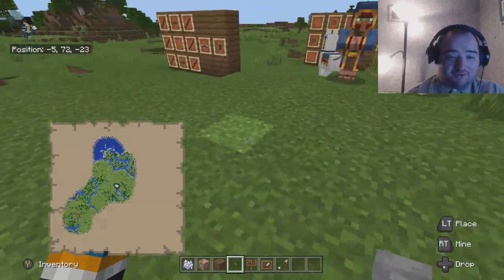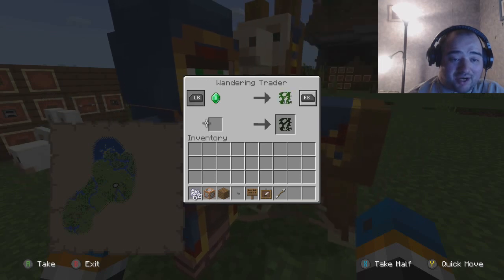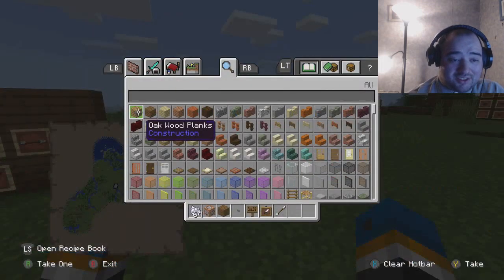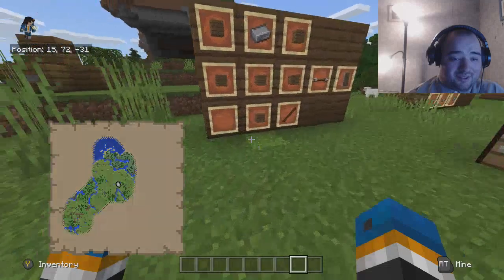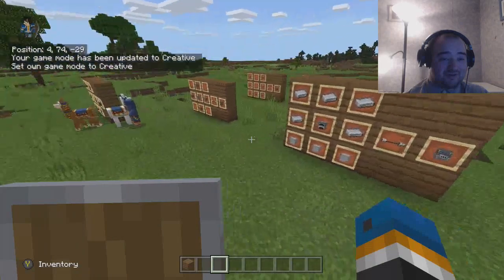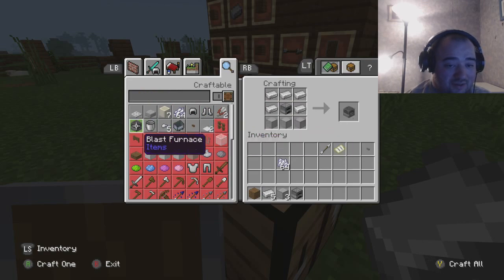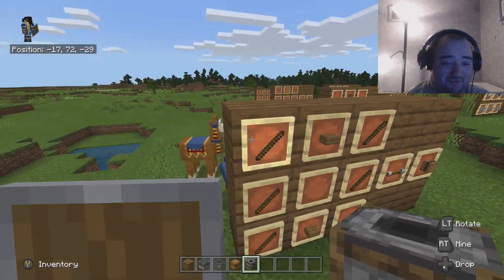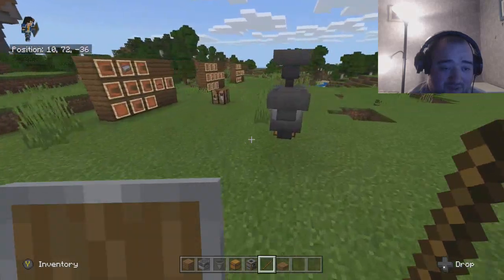Christopher_1993's Take On Minecraft Bedrock Edition 1.10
Today, Christopher gives his take on Minecraft Bedrock Edition 1.10. New Villages Have Arrived
Comment your IGN to get invited to my minecraft Realm
My Minecraft Username is Christopher_1993 In XBOX LIVE it is SuperSaiyanBlac
Minecade: mineca.de
MCOrigins IP: mc.mcorigins.com Hypixel IP mc.hypixel.net
Performium mc.performium.net
Minecraft Belongs To Markus "Notch" Persson, Mojang, Microsoft And 4J Studios.